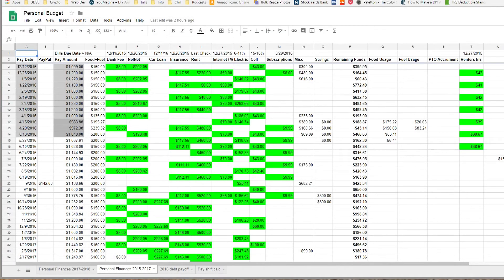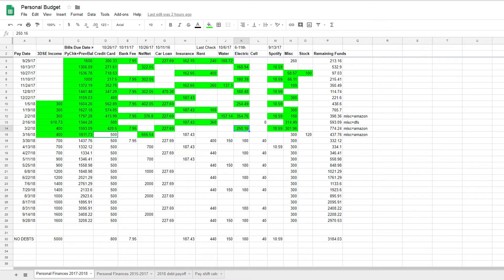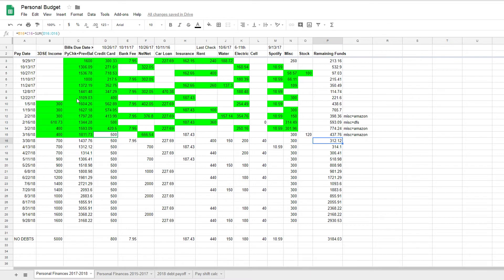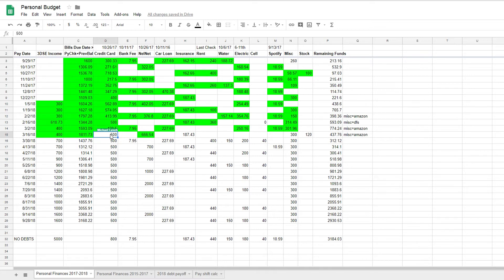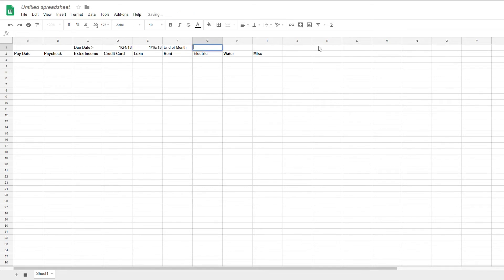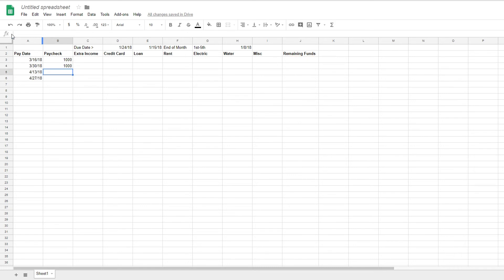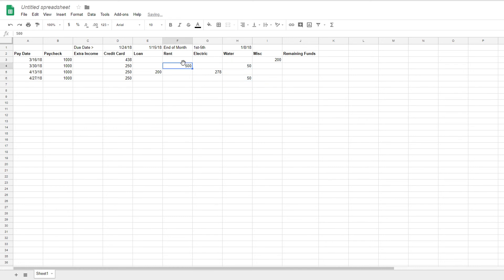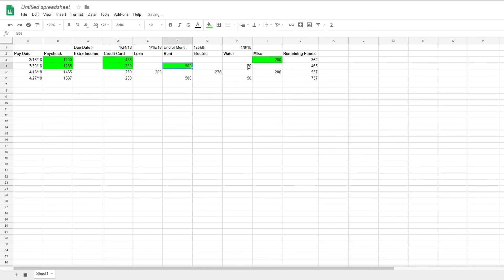How to track your Personal Budget - Financial Budgeting Video 1